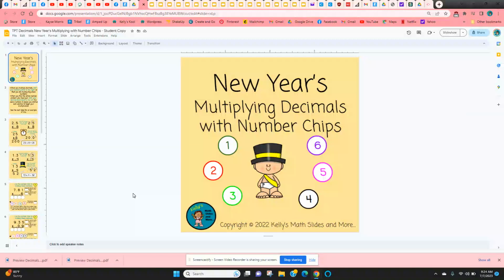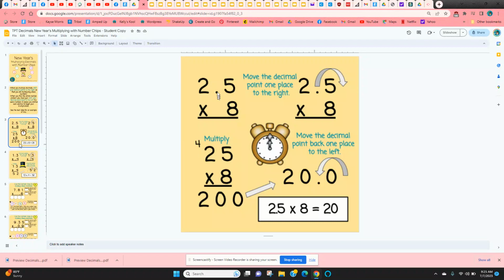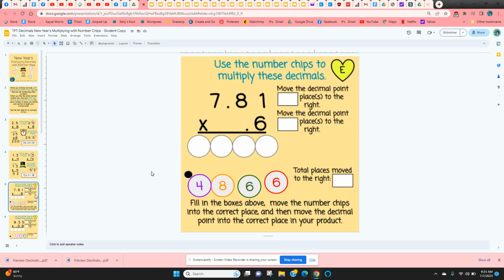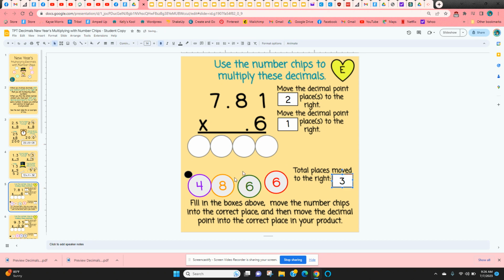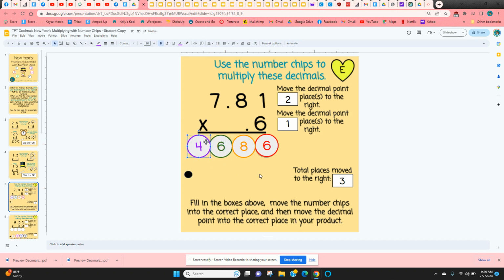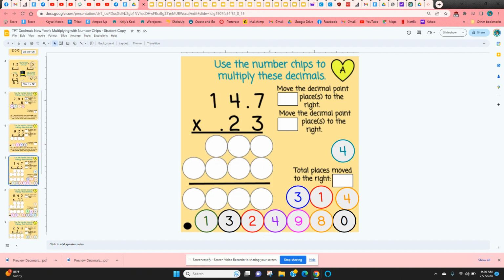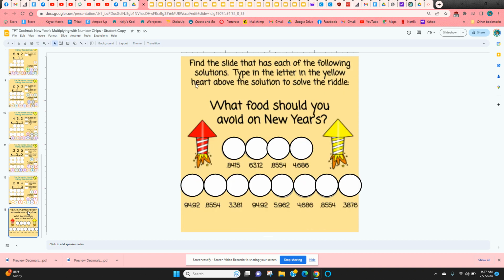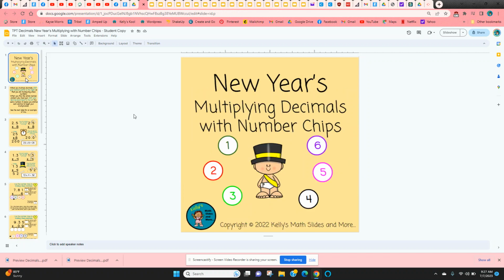New Year's Multiplying Decimals with Number Chips